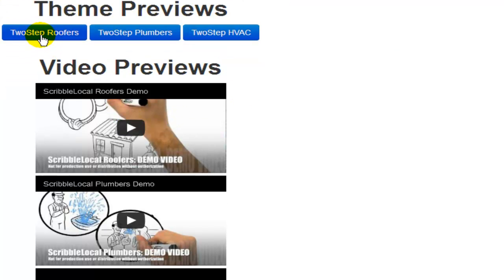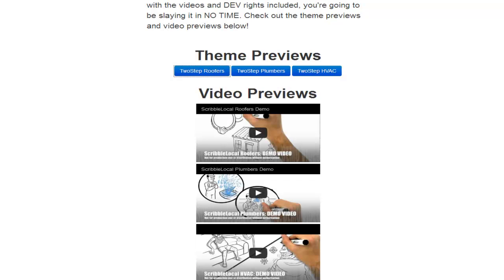Local Profit Academy BONUS-Top Quality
Local Profit Academy BONUS-Top Quality Local Business
Themes.